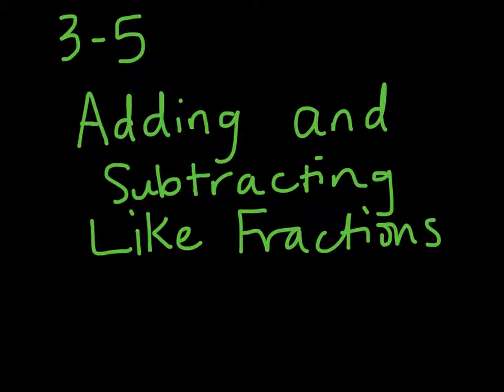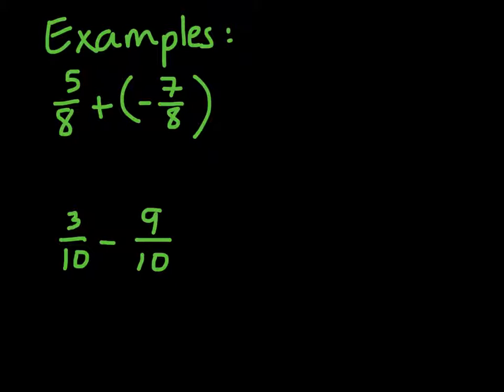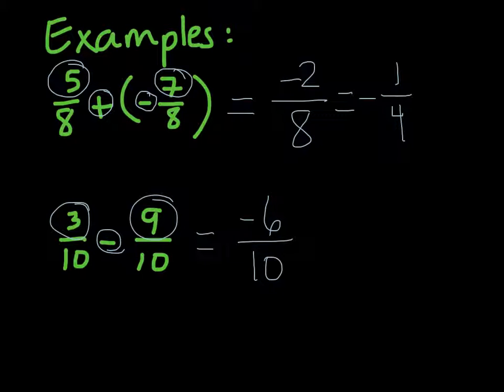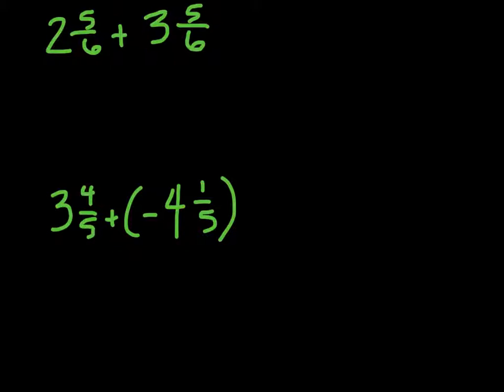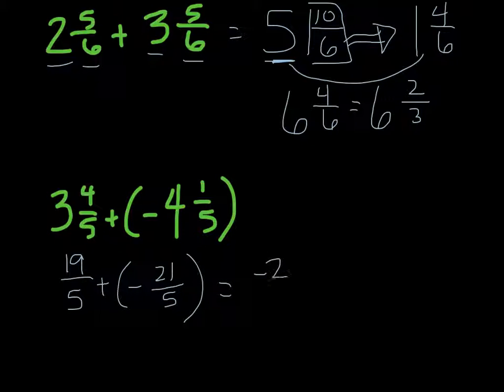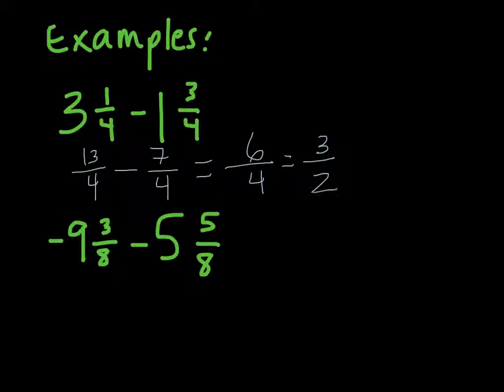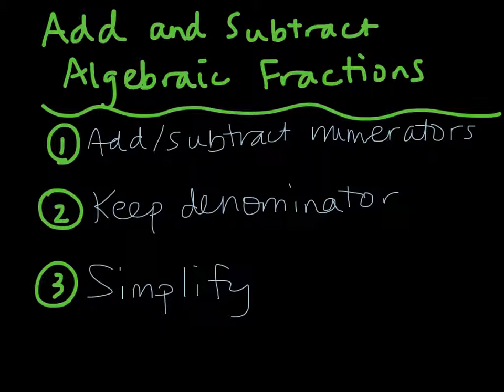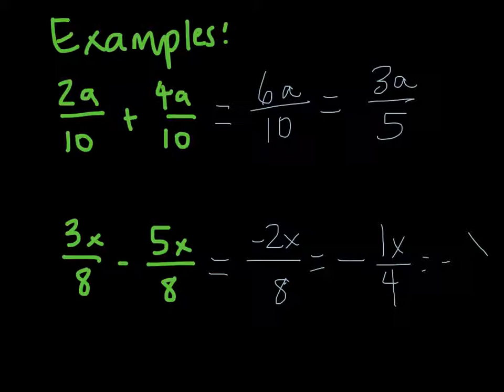7th 3-5 Adding and Subtracting Like Fractions